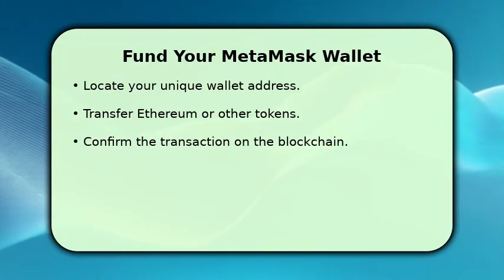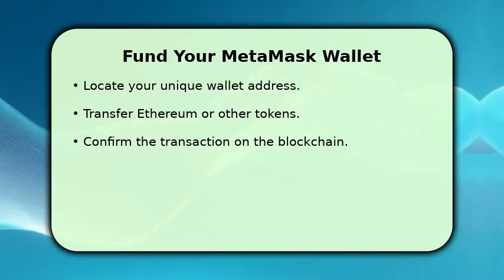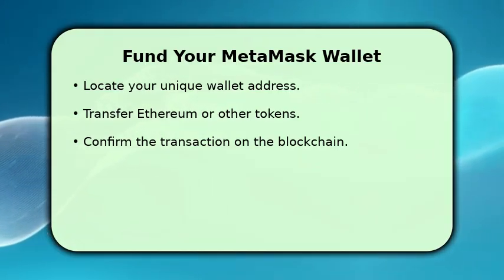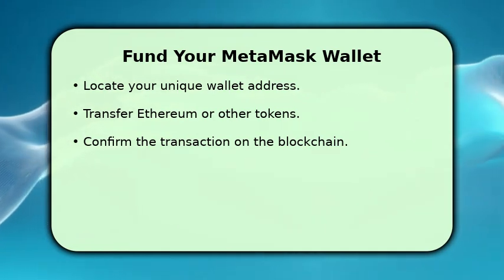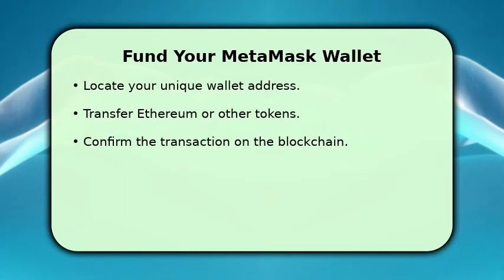How To Create MetaMask Wallet Waqar Zaka - Easy Guide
In this video, we will cover the step-by-step process of creating a MetaMask wallet. MetaMask is a popular digital wallet that allows users to store, send, and receive cryptocurrencies securely. Our guide is designed for beginners who want to learn how to use MetaMask effectively. We will walk you through the setup process, explaining each feature and option in detail.